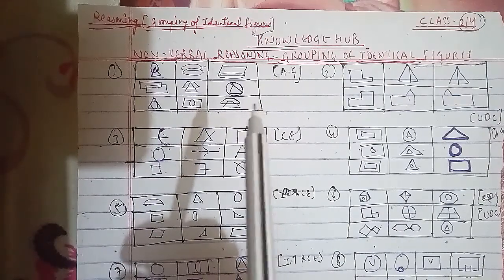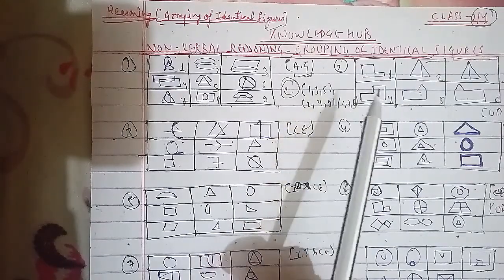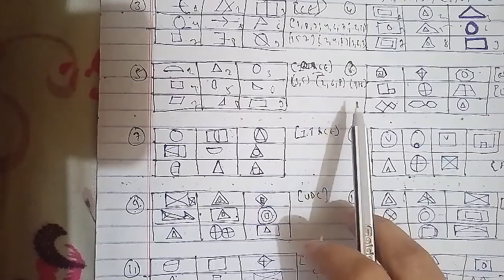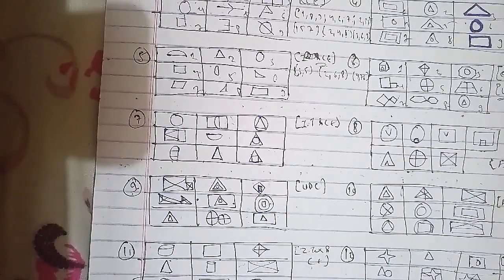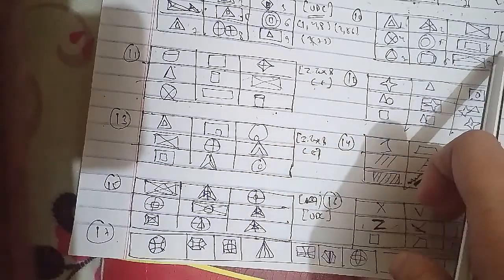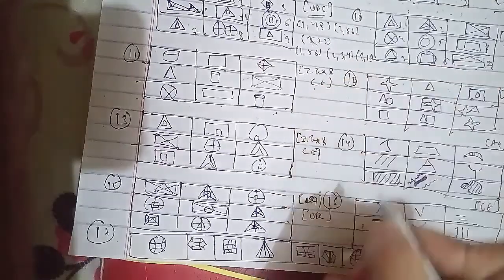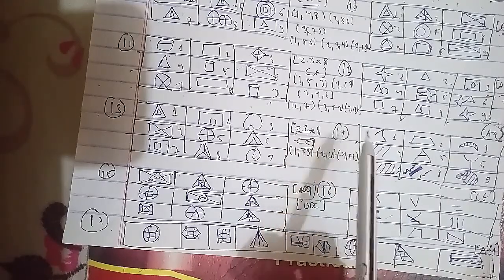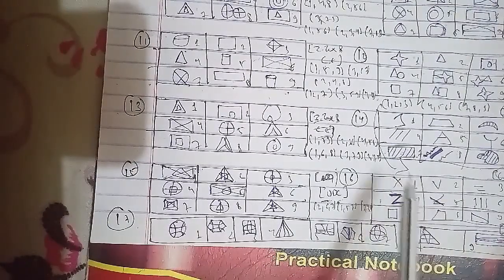Part-214-Reasoning-Non Verbal Reasoning-Grouping of Identical Figures-Important question-SSC,RRB,RBI